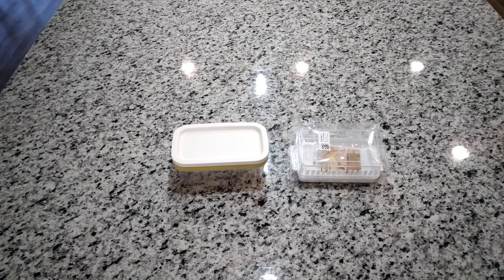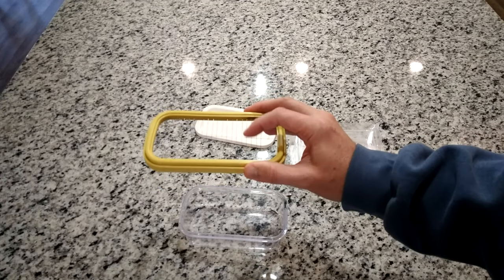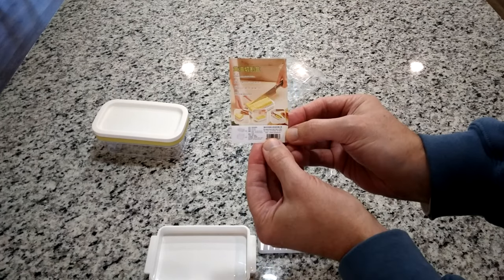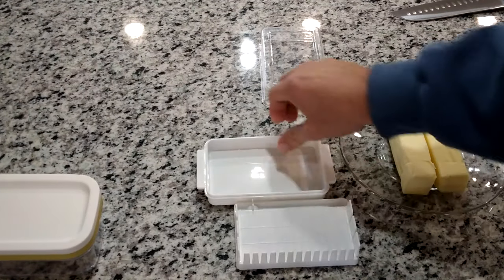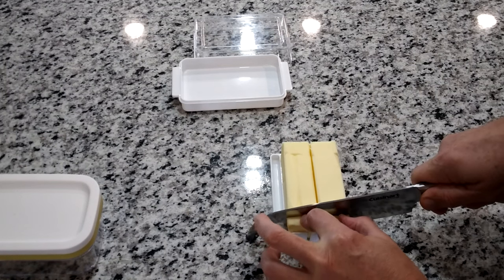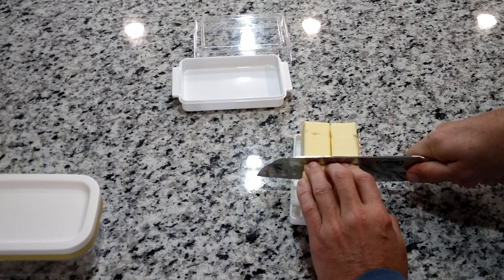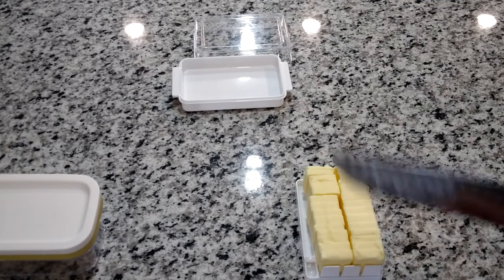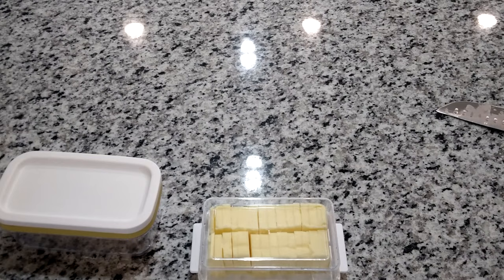Review-Butter Cutting Storage Box Butter Dish Cutter Cheese Slicer With Transparent Lid.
Butter Cutting Storage Box Butter Dish Cutter Cheese Slicer with Transparent Lid

Kitchen Storage Box Cheese Durable Container Cutter Keeper With Lid Butter Dish

Description:
Butter Cutting Storage Box: The cut butter slices are even and delicate, and it is convenient and simple to use at any time.
Convenient Cleaning: Separate design, easy to separate and clean.
Keep Butter Fresh: Put it in the refrigerator to prevent dust and odor.
Clear Lid: The transparent lid makes it easy to see how much butter is left.
With Handle: There are handles on both sides of the base for easy picking up.
Take As Much As You Need: Butter piece by piece, convenient for cooking or bread making.

Specification:
Material: PP+PS
Color: white+clear lid
Size(approx): 17.5*9.5*5.5cm/6.89*3.74*2.17inch(L*W*H)

It lets YouTube know that you like our videos. ;-)
You can purchase at Amazon & eBay. Whatever small amount that is generated through the links helps me generate new content videos.